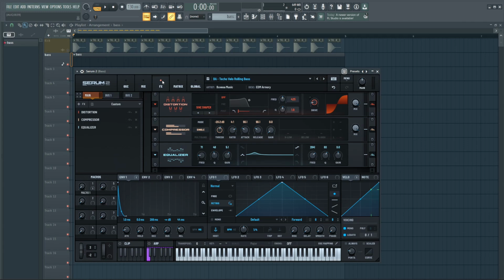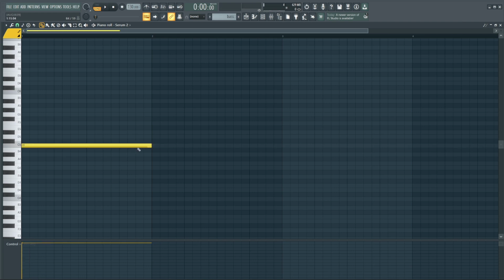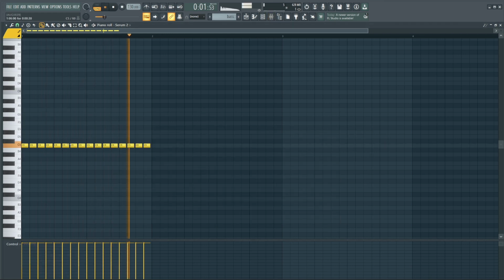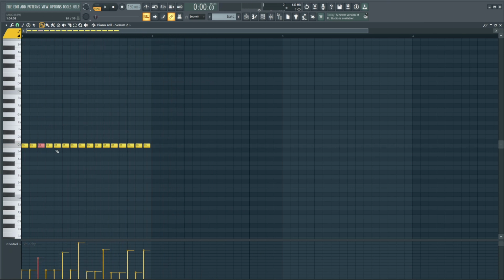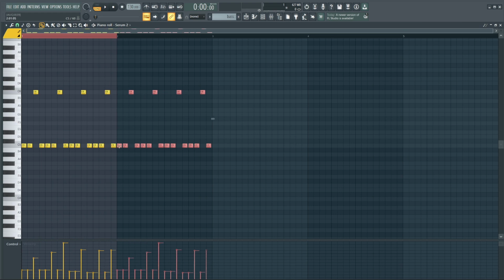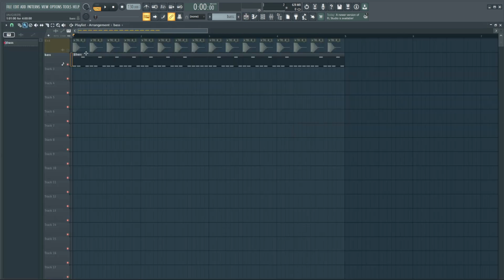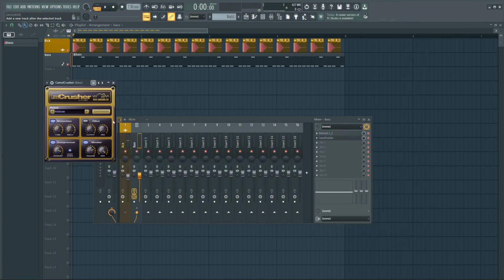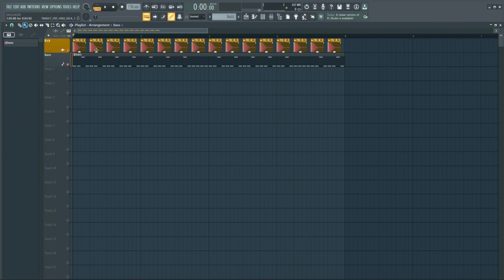How to Make a Rolling Techno Bassline in FL Studio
Learn how to make a rolling techno bassline in FL Studio. This tutorial covers sound tricks, sequencing, and mixing tips to help you create driving low-end for your tracks. Perfect for beginners and producers looking to improve their techno production skills.